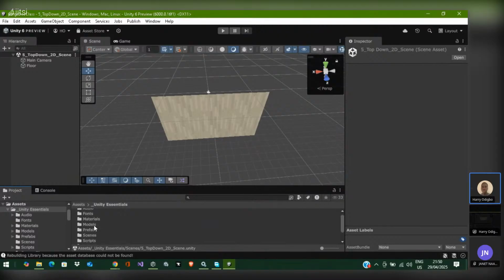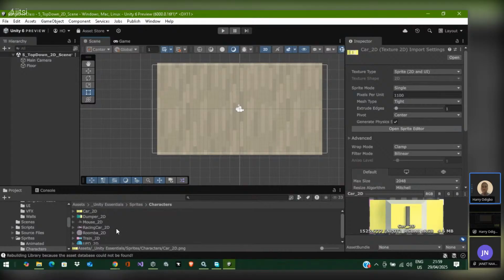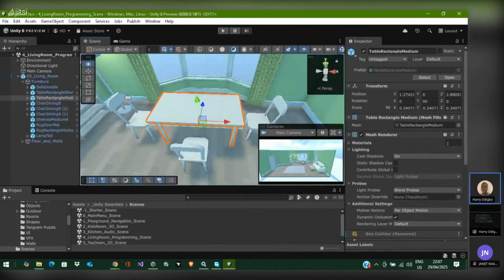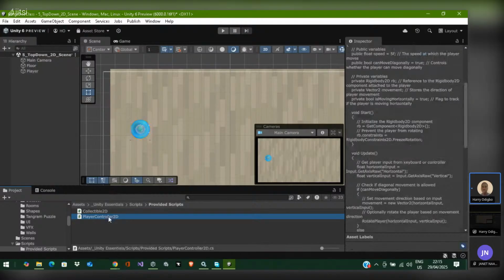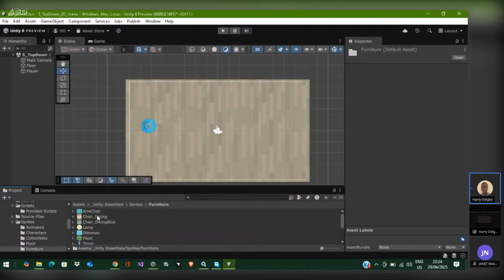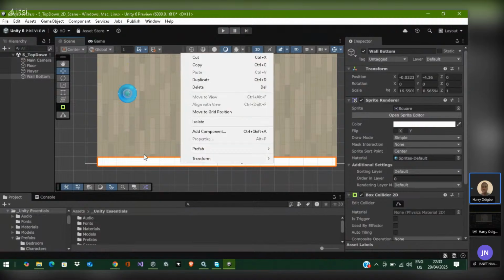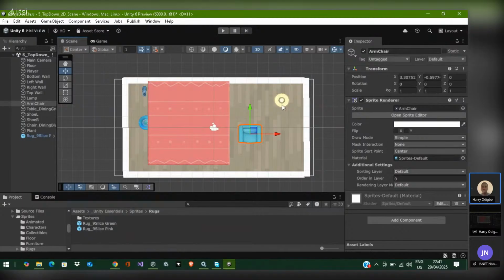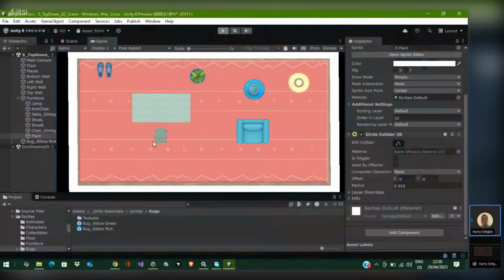Women in Tech Cohort 1 - Game Dev